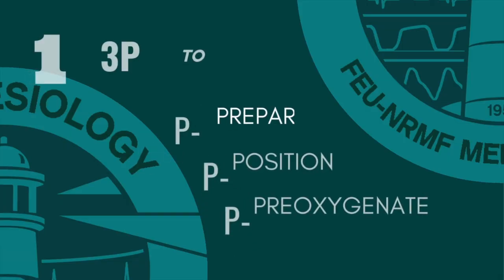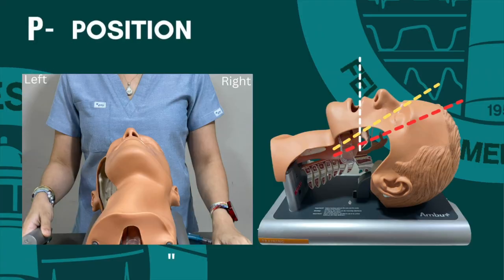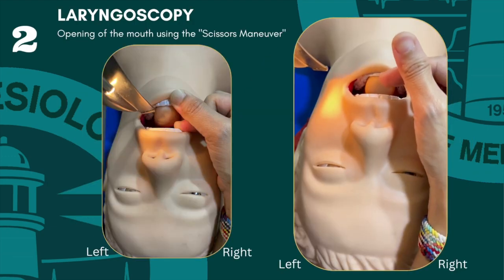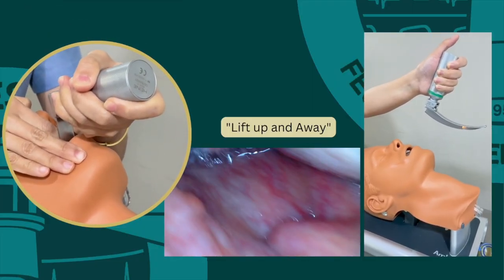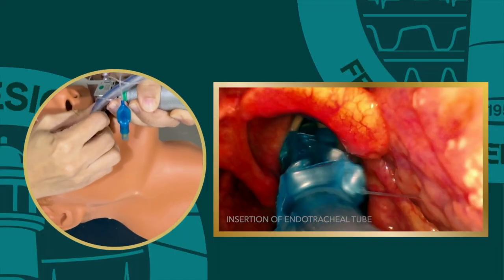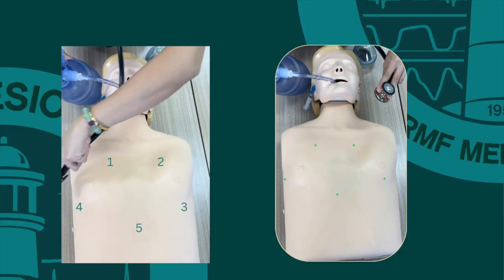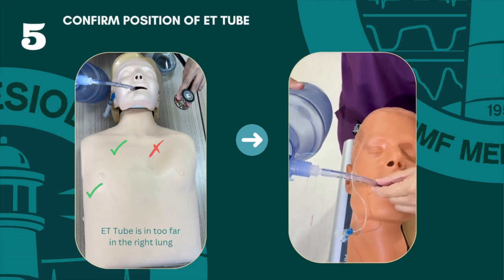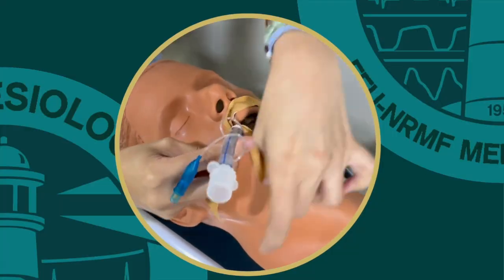2023 Intubation Step by Step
FEU NRMF Department of Anesthesiology